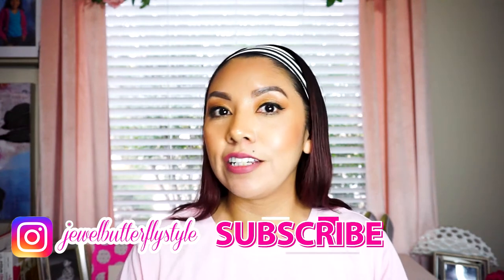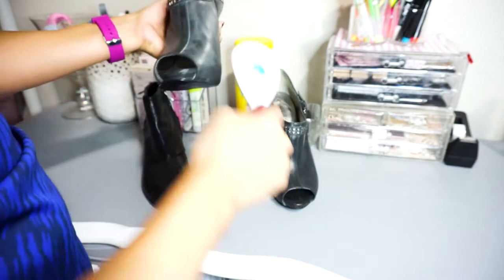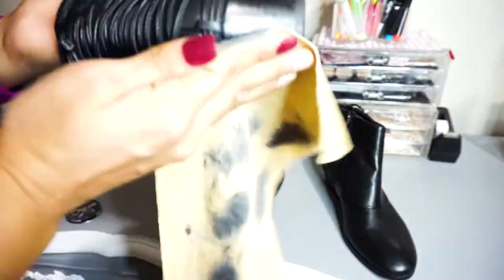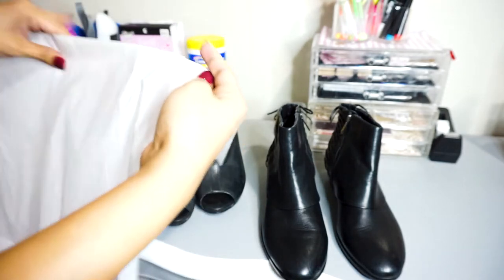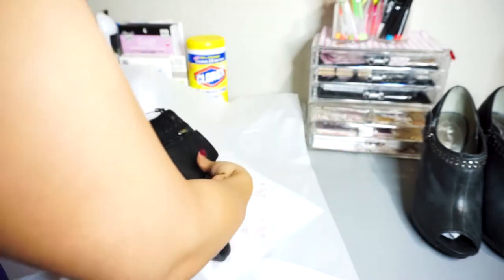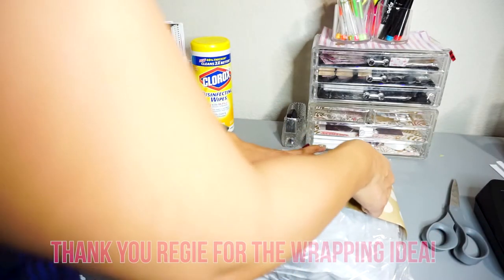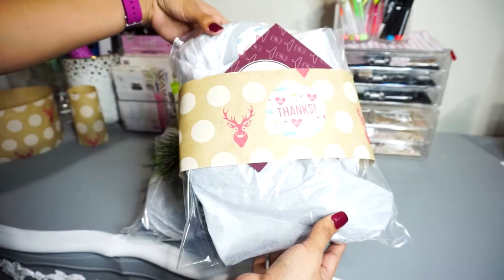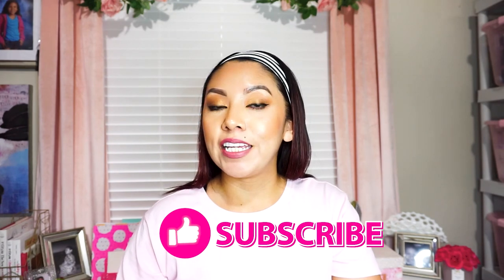Reseller Tips | How I Package My Shoe Sales for Poshmark, Mercari, and eBay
Hi There!

Today I'm sharing how I package my shoe sales. I was asked by one of you to show this process. I hope you enjoy!